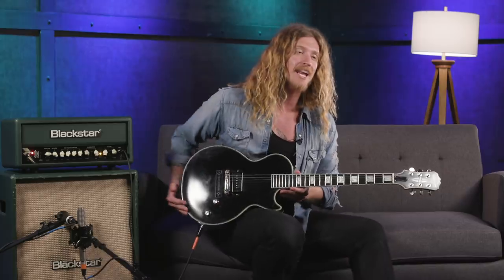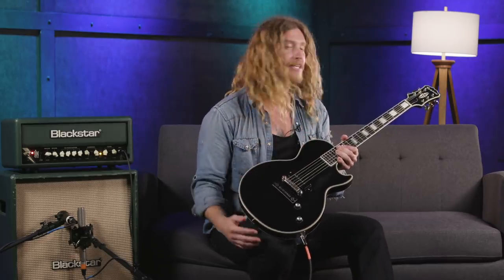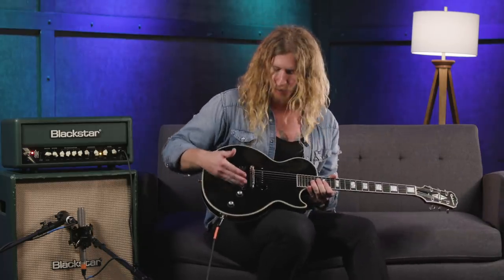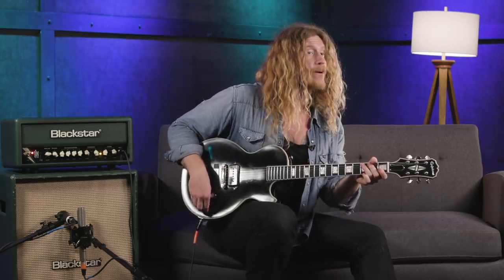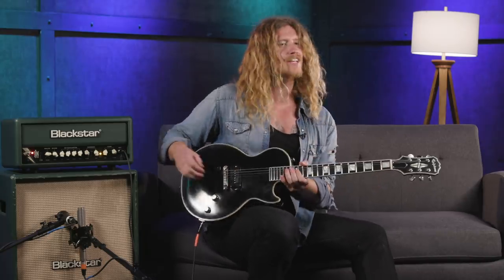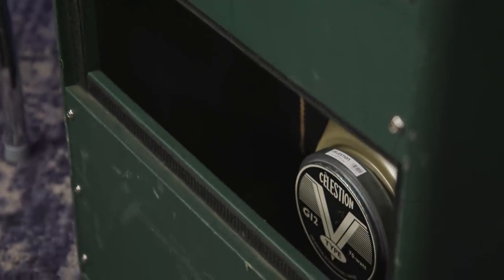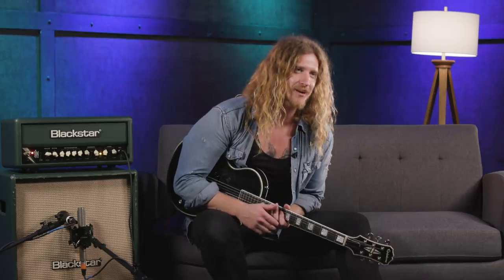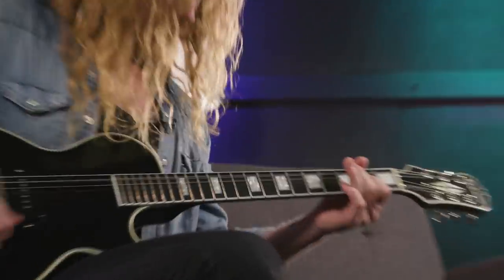Jared James Nichols Signature Rig Demo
Jared James Nichols has gained a lot of attention, thanks to his high-energy performances and masterful pick-less playing technique. This bundle from Sweetwater puts this prodigious guitarist’s entire rig in your hands. It all starts with the Epiphone “Old Glory” Les Paul Custom — James’ signature guitar. A signature amp head from Blackstar enables you to harness James’ trademark BLUESPOWER tone. You also get a Blackstar extension cabinet to complete the package.

The Zoom F8N Multitrack Field Recorder was used to record the audio in this video, and can be purchased